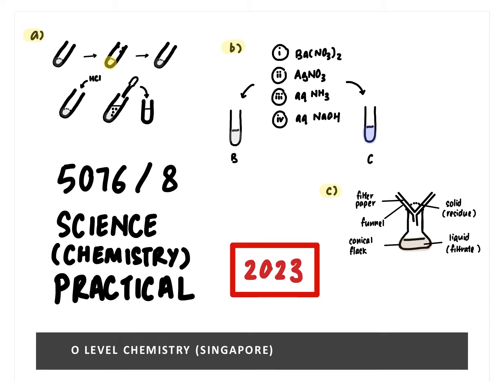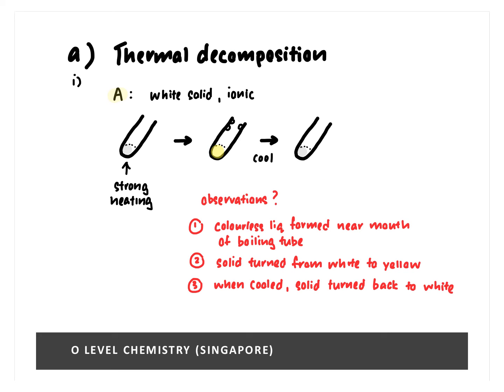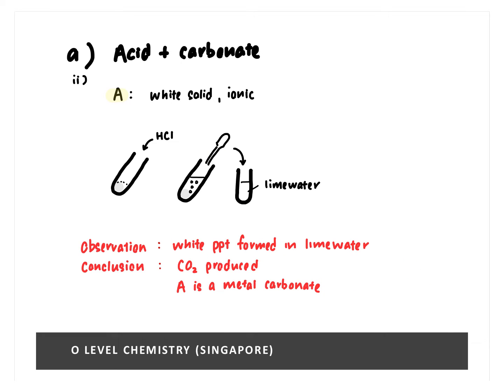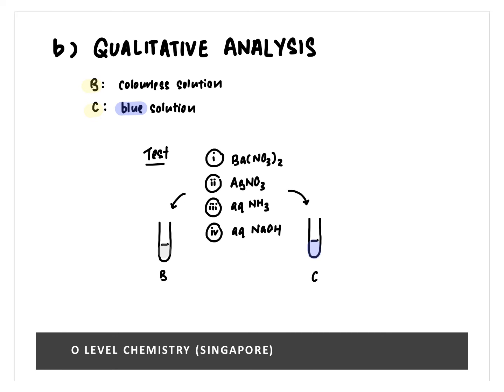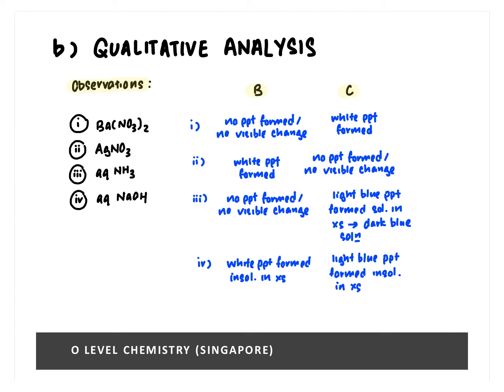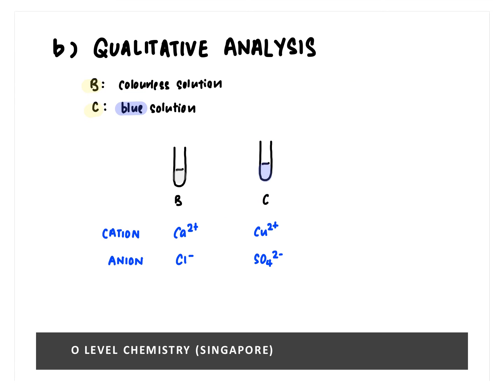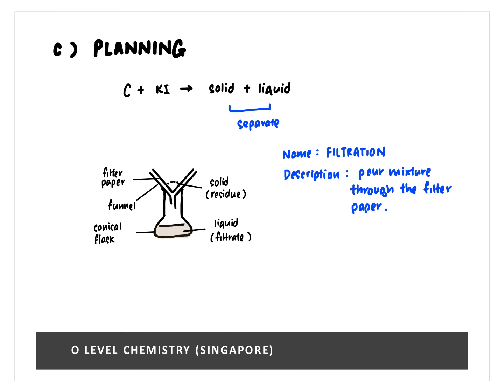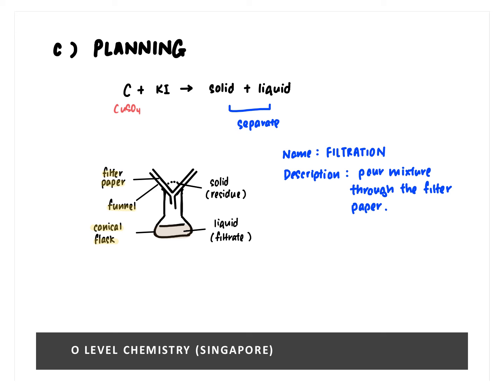[Paper Analysis] 2023 O-Level ScChem Practical | 5076_8/P5